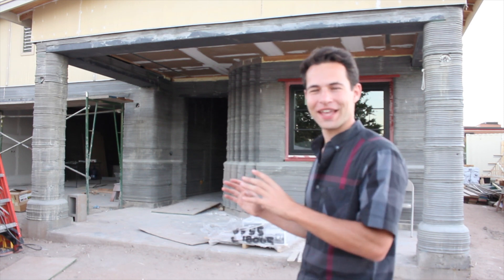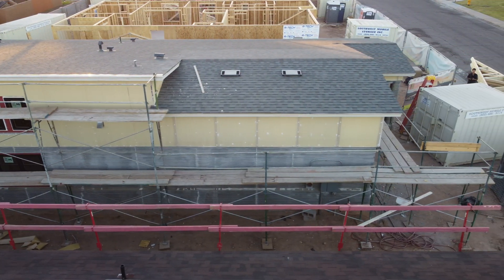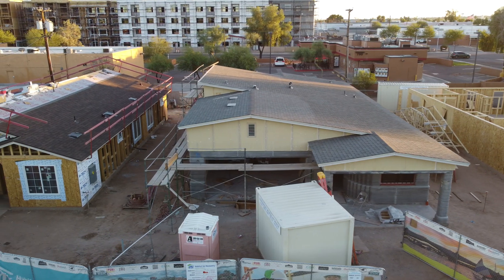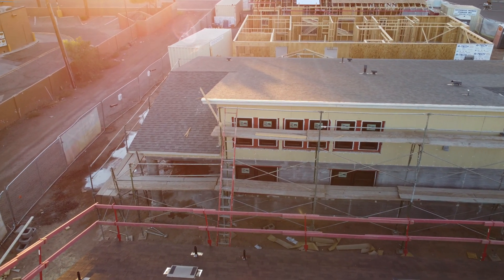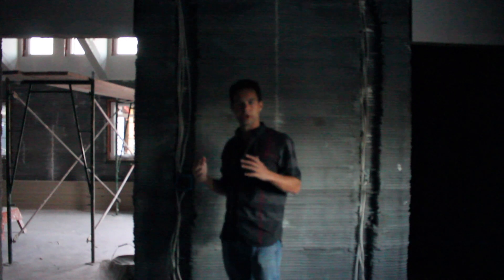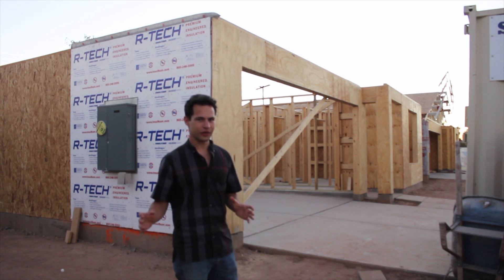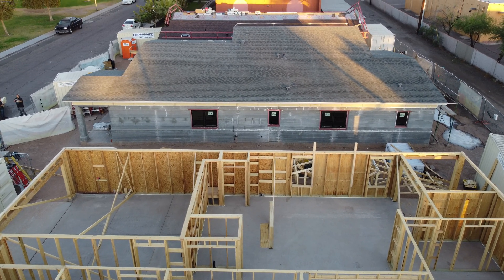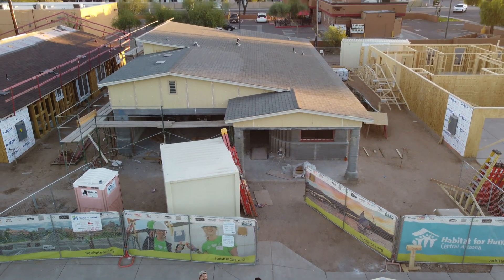3D Printed Habitat For Humanity Home Gets a Roof & The Origin Story of This Youtube Channel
Today I'm going to share the story of the early days in my Youtube journey and how I got to where I am today. First we are going to take a look at the progress on the first house 3d printed by Habitat for Humanity. They hired 3D Construction to help them with the printing and PERI was the subcontractor with the printer responsible for 3D printing the concrete walls.